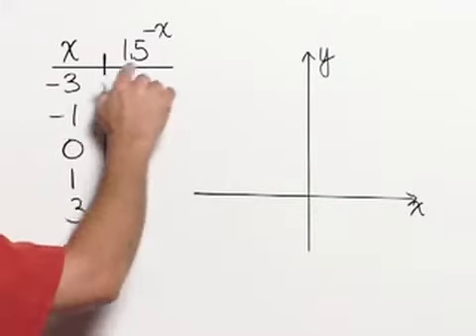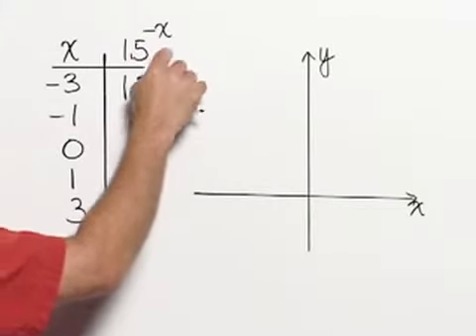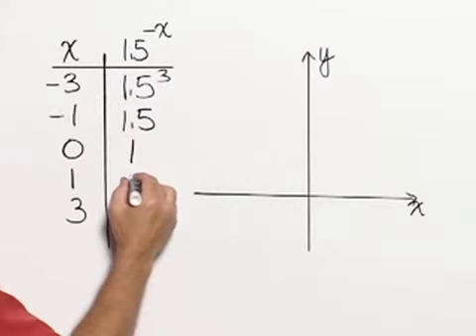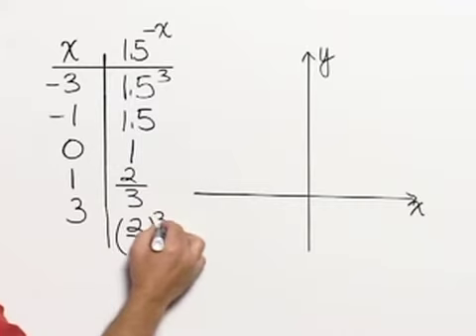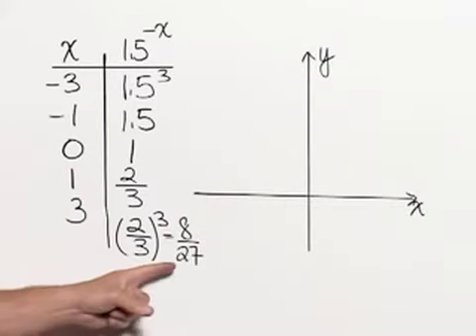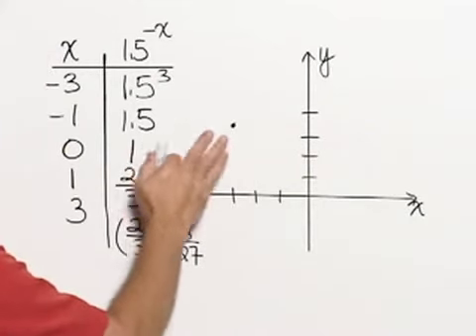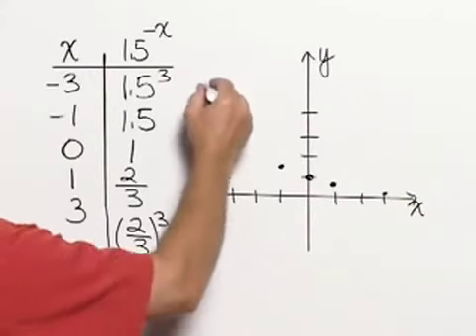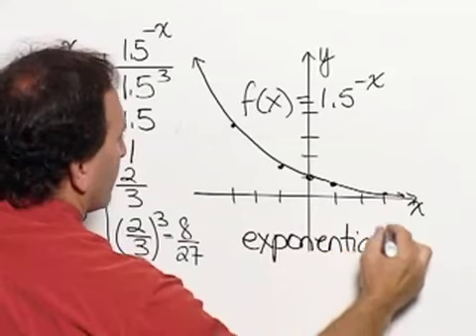Rockswold/Krieger Combo Alg Ch12 Ex8